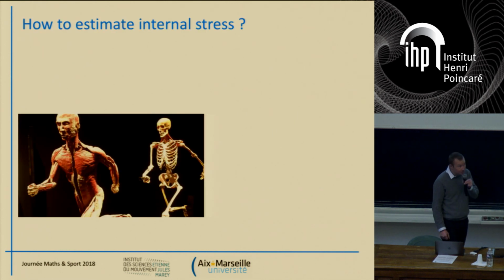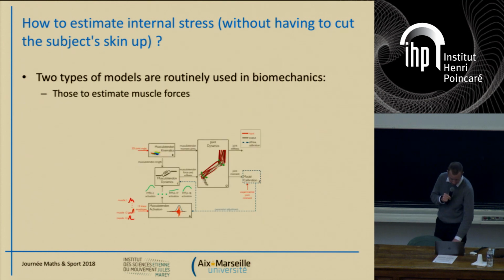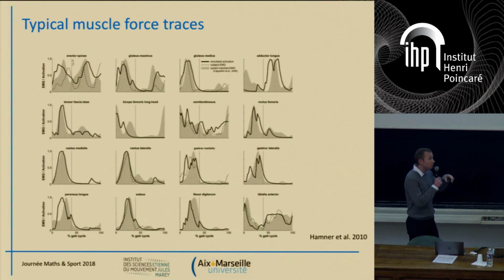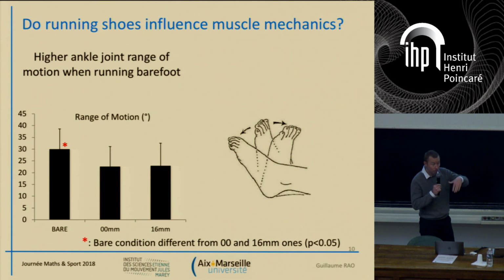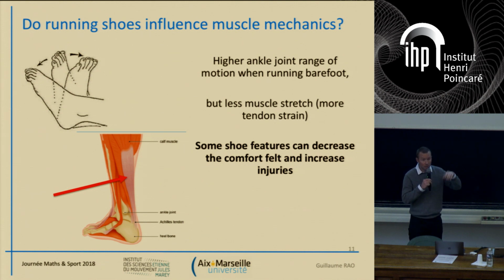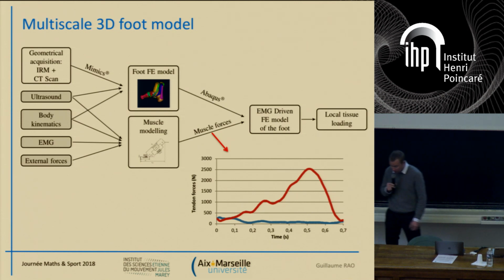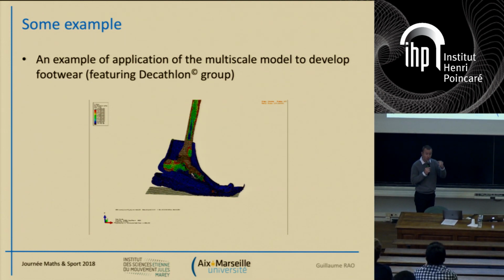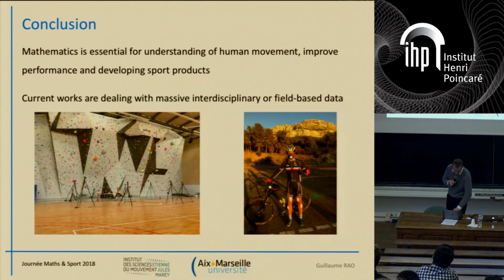How to estimate internal stress ? - Guillaume Rao - Mathematics and mouvement in sport - 13/03/18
How to estimate internal stress (without having to cut the subject's skin up) ? - Guillaume Rao

Around the Mathematical Week "Mathematics and movement", half a day is dedicated to mathematical issues related to movements in sports. It will take place on Tuesday, March 13th from 9am to 12pm at Institut Henri Poincaré, Paris. This event will bring together researchers and industries to discuss the challenges of tomorrow.